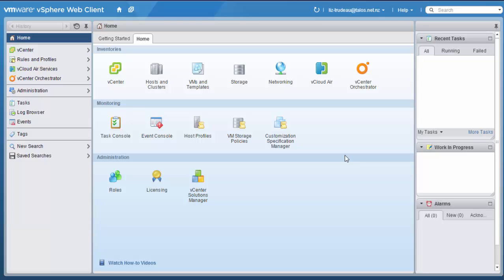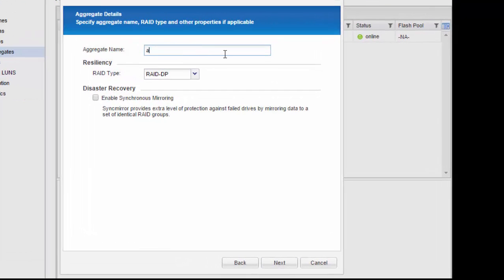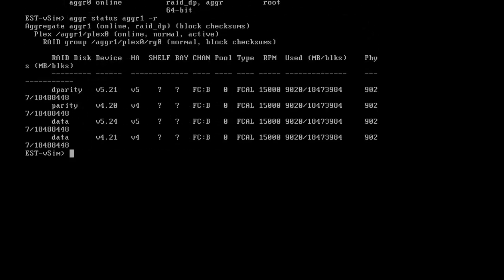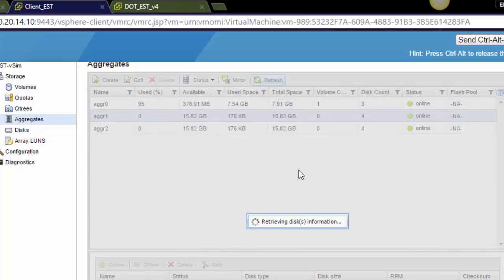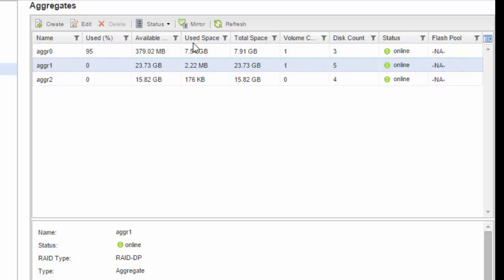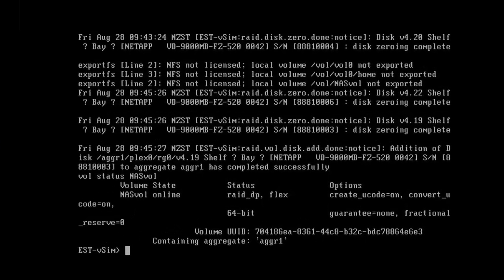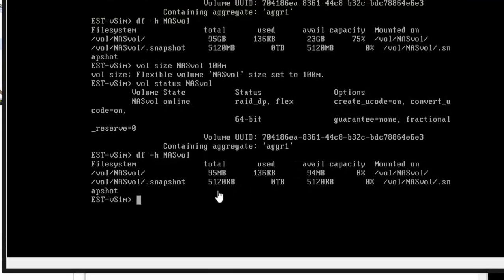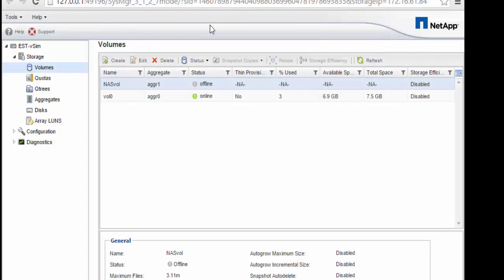BNCA module 3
This is the walk through of module three from the Basic NetApp Configuration and Administration Lab